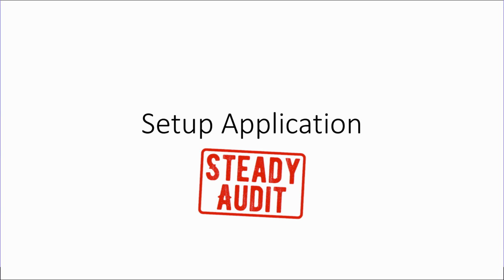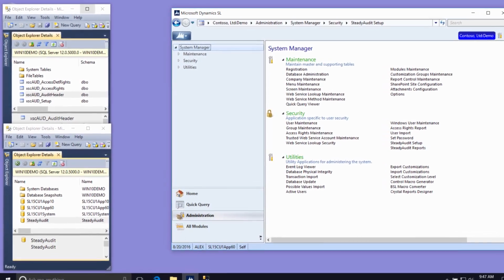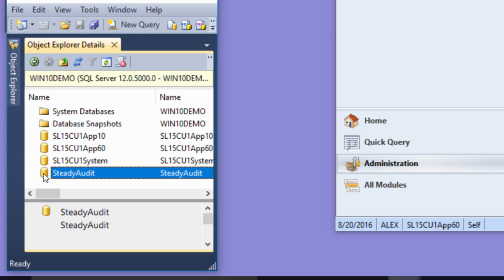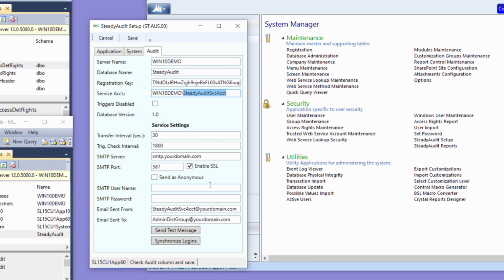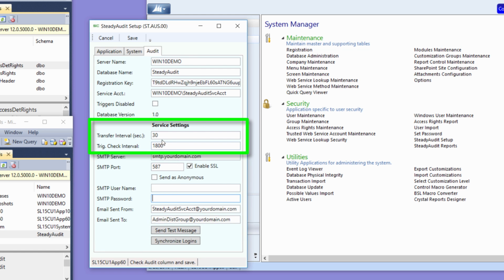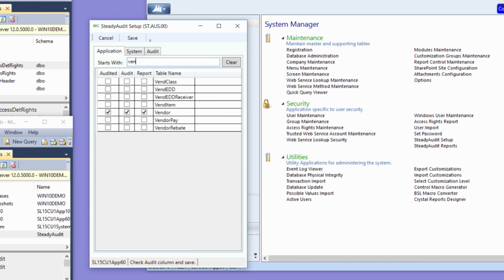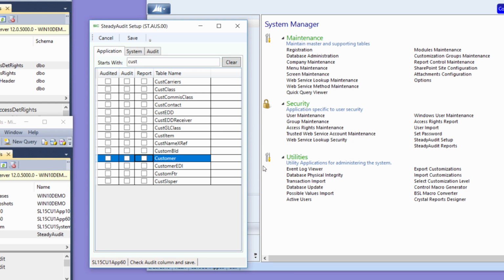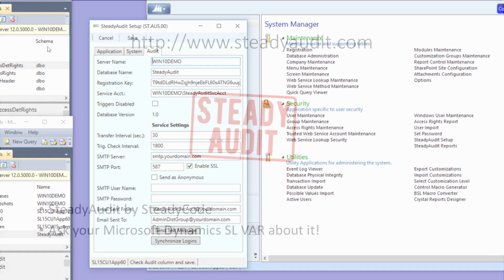SteadyAudit Setup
SteadyAudit provides database-level auditing for Dynamics SL 2015 and 2011. This screen-cast shows the Setup application that lets you choose the tables to audit and which tables appear in the Report application.